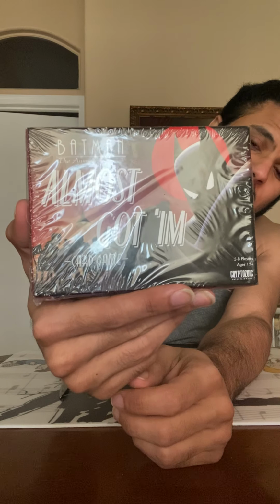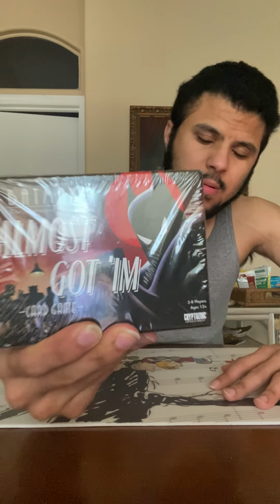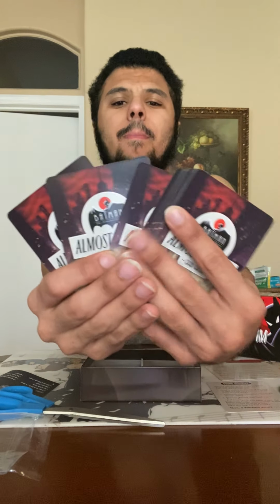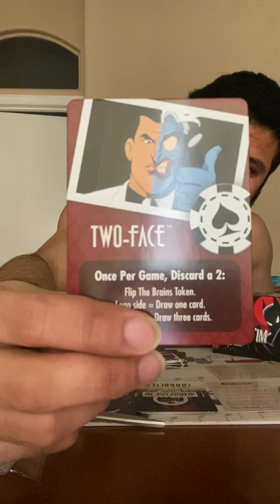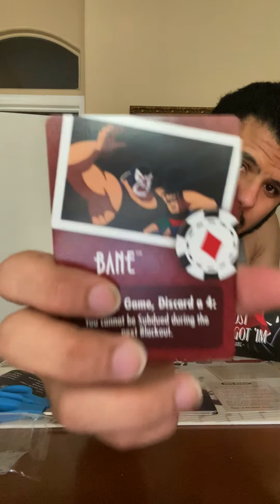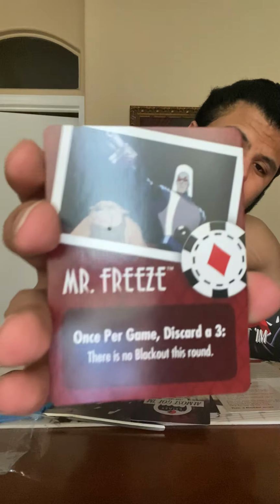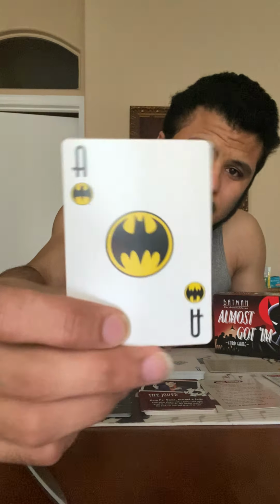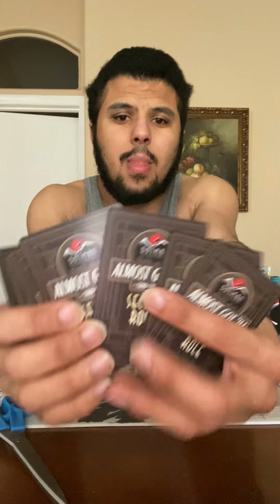Unboxing/Review Video On Batmen The Animated Series Almost￼ Got ‘Im Card Game.￼